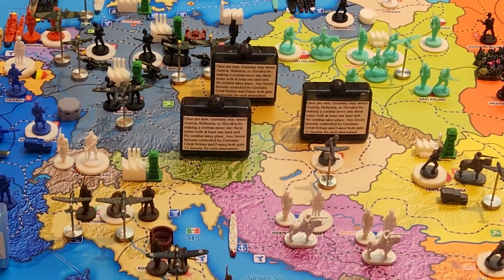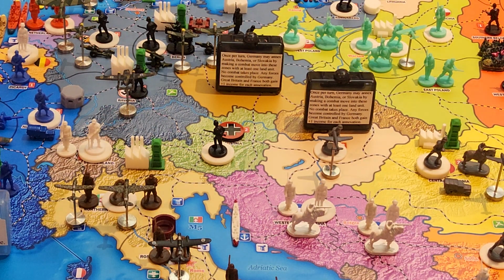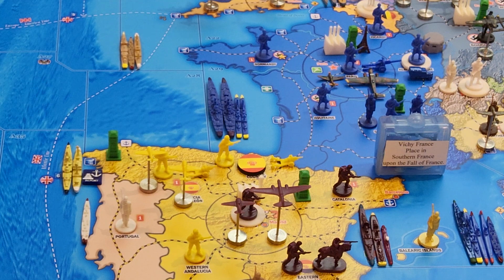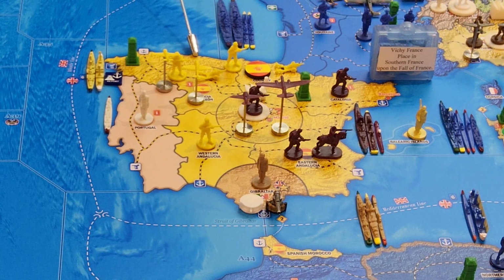Operation Octopussy 1.1 Germany July, 1936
Operation Octopussy
Turn 1.1 Germany
July, 1936